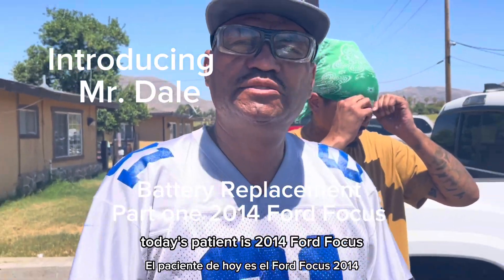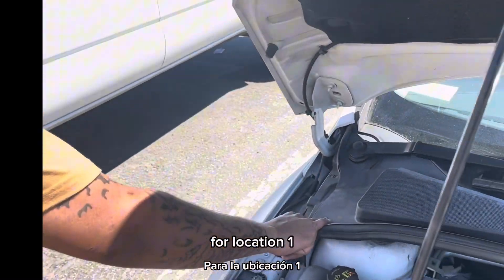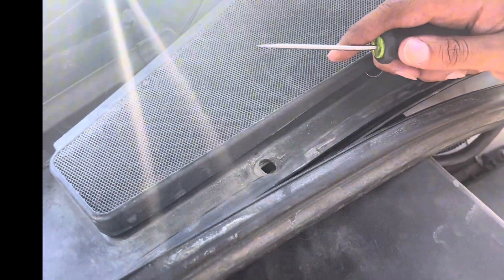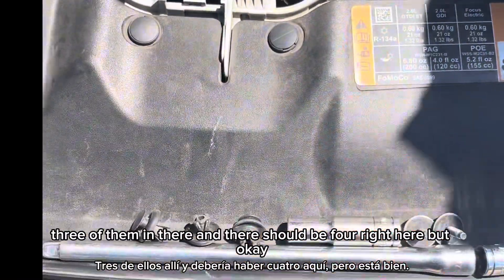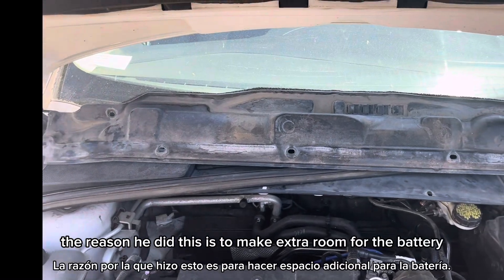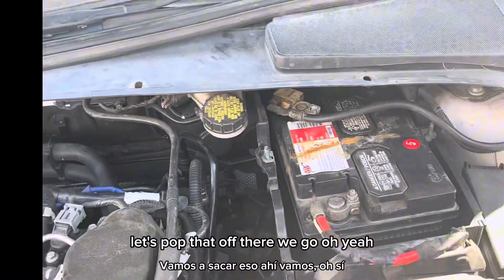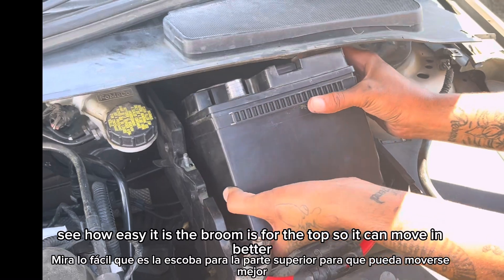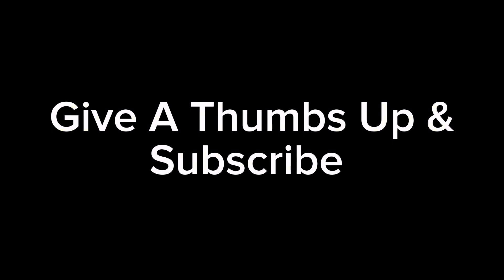How to Remove the Battery Properly‼️2014 Ford Focus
Learn how to remove the shield to get to the battery to replace it. 2014 Ford Focus. Know what tools you will need to get the job done and done fast! Some cars don’t have a shield like this one, this particular shield you will need an impact gun for quick removal. Purchase parts on Amazon, O’Reilly’s or any auto parts store or dealer who carries tools used for mechanics. car auto carrepair mechanic automobile autorepair, battery replacement

* when purchasing a new battery, the company will add a core charge that is typically about $20.  This charge is to encourage you to recycle your used battery to promote eco-friendly habits such as recycling. Therefore, the core charge is refunded once you bring in or return your used battery.